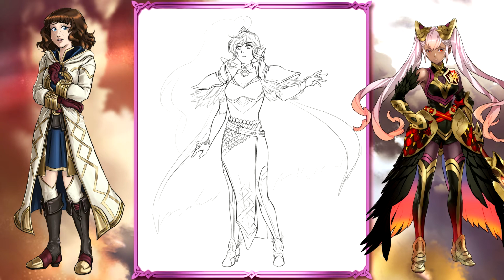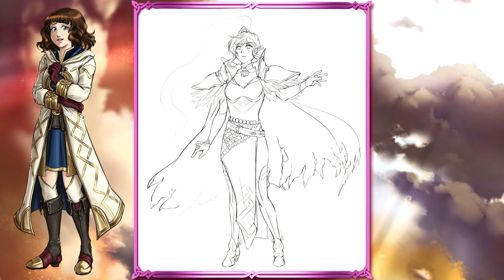Fire Emblem Heroes - Project Resplendent - Múspell Ishtar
Hello everyone!
We are back for Project Resplendent! Today we got the latest unit, Shanna, and we already have Kagero announced for the 25th... So why not think of another unit? ~
Múspell Ishtar was the most requested Resplendent, alongside Rebecca, so she's naturally the second hero to be featured in this series. Her design was quite a challenge, but I love how it came out!
Next unit: Embla Jaffar! (little mistake here: Mae is listed for Dokkalfheimr, not Nifl!)

If you want to give some love to the design, go give it a like on Twitter ;)

If you'd like to commission something FEH related, well come check my prices!